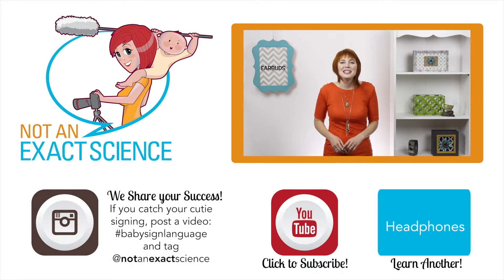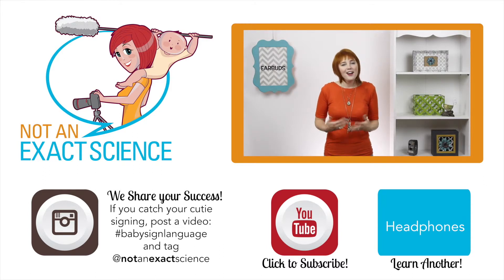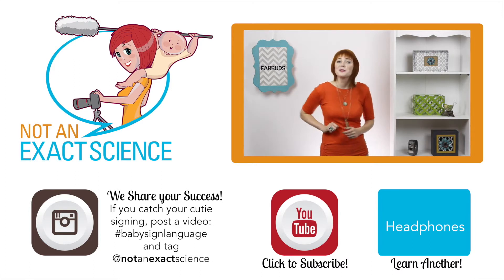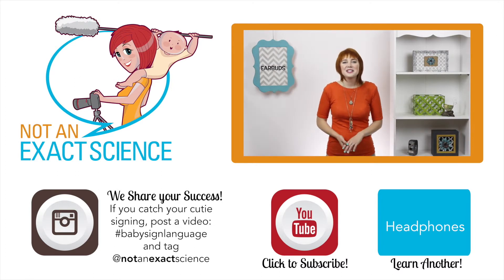Earbuds in Baby Sign Language, ASL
Your baby can easily learn from you to sign Earbuds. Learn how to teach your baby to sign Earbuds {on the go} with ASL {without flashcards}. Post a video of your baby signing to Instagram with babysignlanguage to possibly be featured on our Instagram!